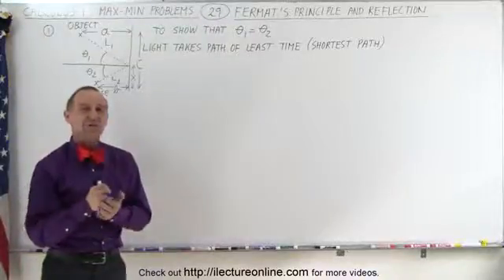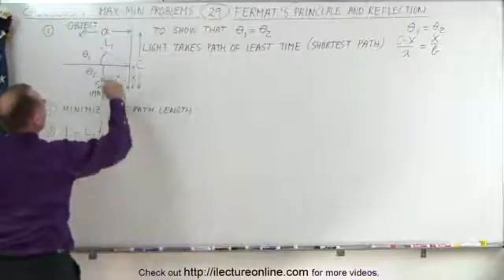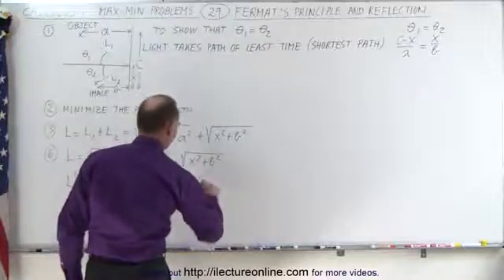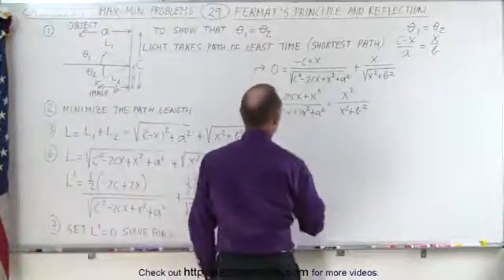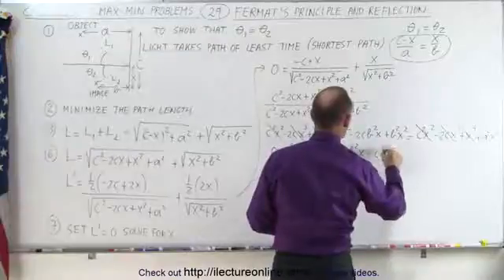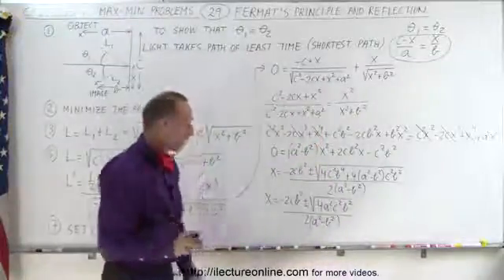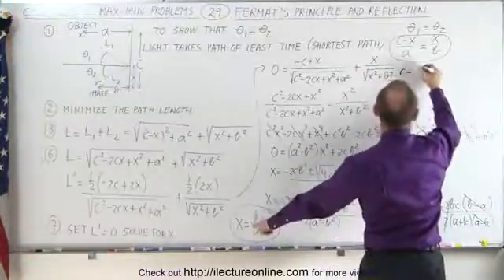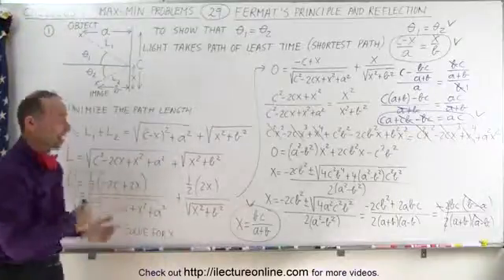Calculus 1 Max-min Problems (29 Of 30) Prove Fermat S Principle And Reflection